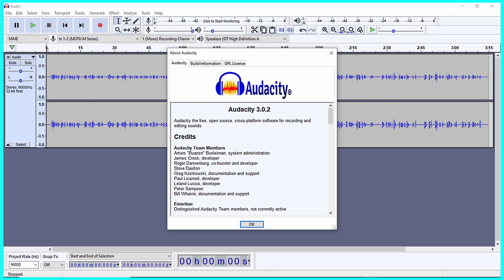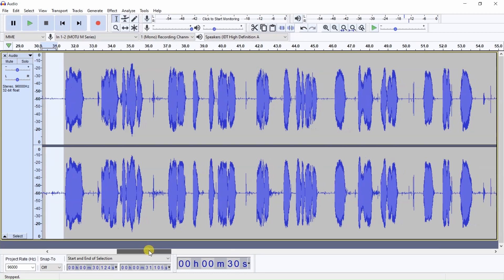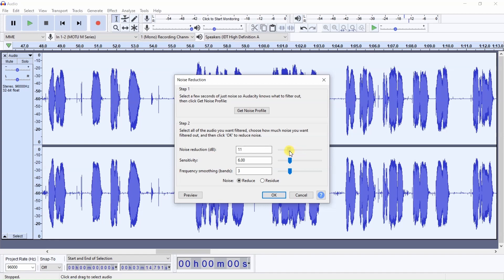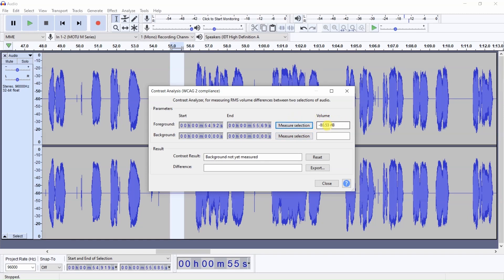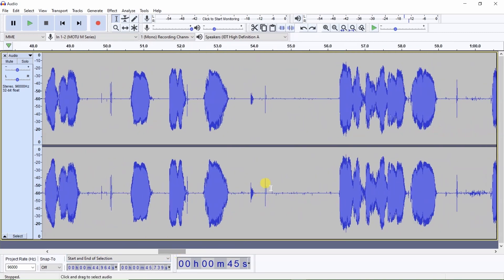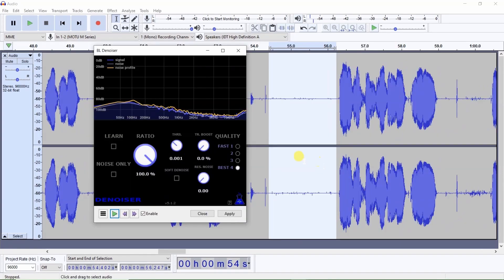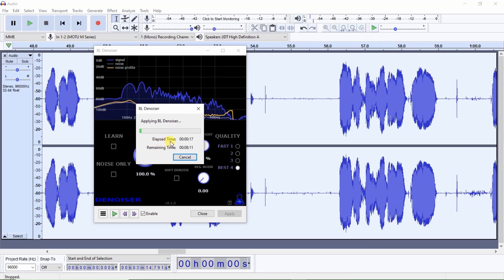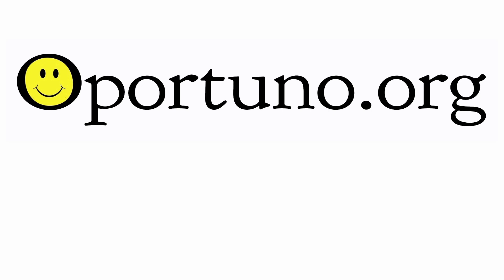Audacity: How To Remove Noise using Audacity Noise Reduction or BL Denoiser Plug-in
How to use Audacity's Noise Reduction.  Also, as an alternative to using Audacity's Noise Reduction, this tutorial will also demonstrate how to use the Plug-In, BL Denoiser.

Video Timeline:

00:00    -   Introduction

00:39     -  Audacity Noise Reduction

06:15     -  BL Denoiser

See "Store" on website for suggested Hardware, Software, etc.